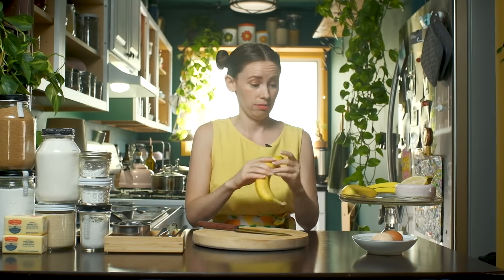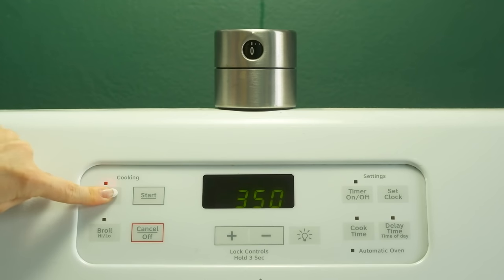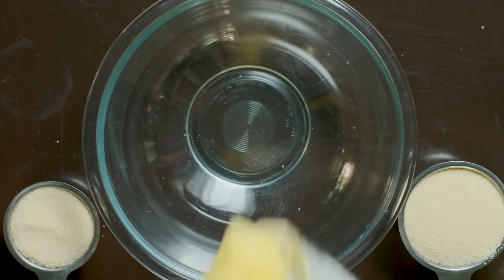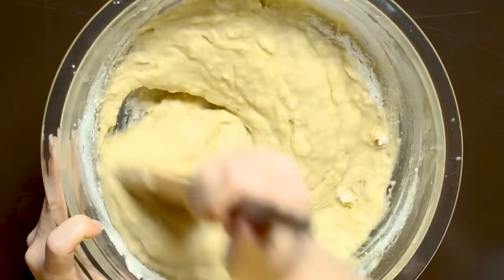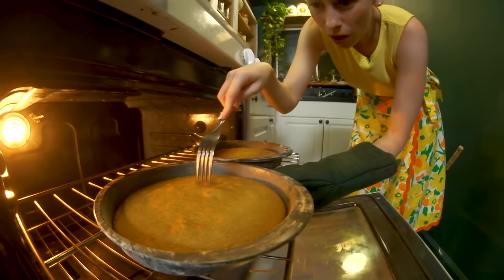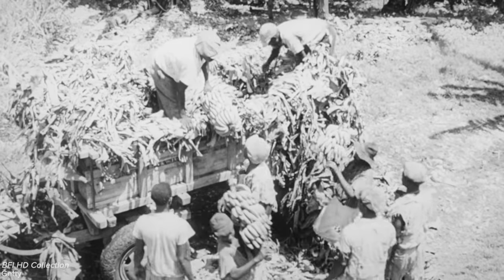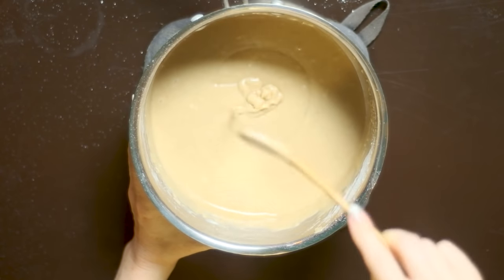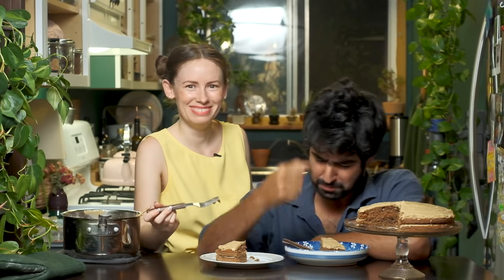I Turned Banana Peels Into Cake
Auri tries to use food scraps to make something delicious.

MUSIC

STILLS
Banana Isolated On White Background
Vladimir  Nenov / EyeEm/Getty Images

Bunches of banana hanging in a washing machine in food packaging industry.
herraez/Getty Images
Operator cutting the green banana branches at banana packaging industry.
herraez/Getty Images
Man carrying a just harvested bunch of bananas. Following using a gimbal to get smooth motion
Josep Gutierrez - Camera Crew Barcelona/Getty Images
Black and white close up monkey devouring banana
Archive Films/Getty Images
B/W 1963 close up small girl sitting in shopping cart eating banana / grocery store / documentary
Archive Films/Getty Images
B/W 1919 man throwing banana peel on sidewalk / woman behind him trips on it / newsreel
Film Audio Services/Getty Images
1948 MONTAGE Banana farmers carrying clusters to co-operative warehouse via cart and truck / United Kingdom
BFI HD Collection/Getty Images
1921 Man (Buster Keaton) swipes cop's gun and replaces it with banana
Silverwell Films/Getty Images

EXTERNAL CREDITS
Shawheen Keyani